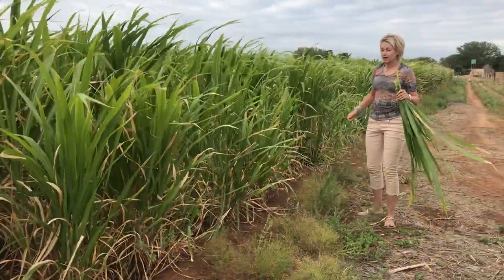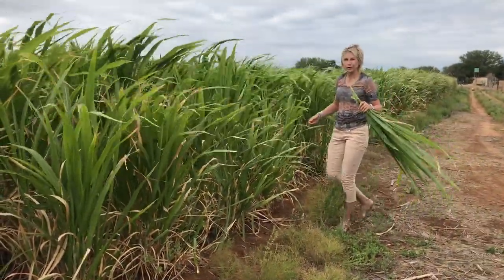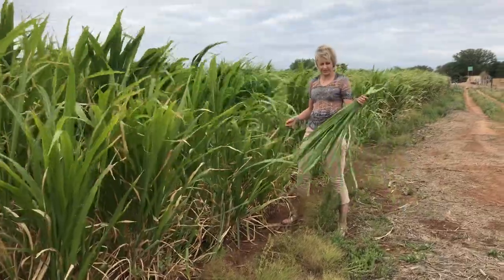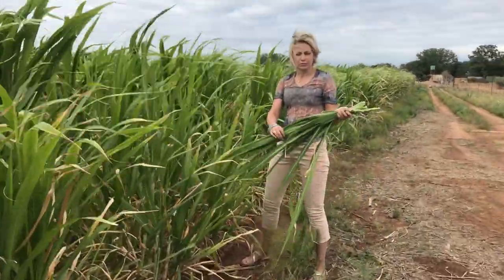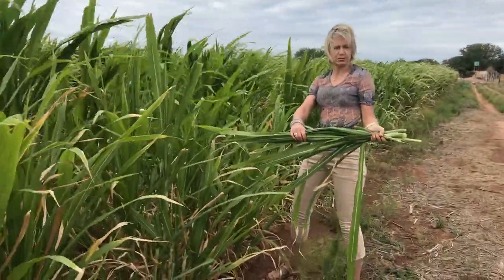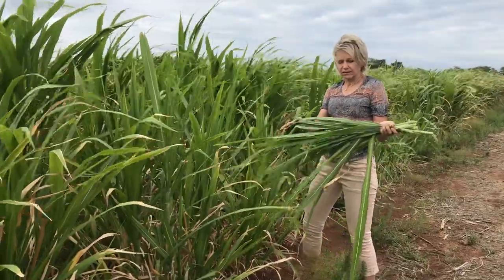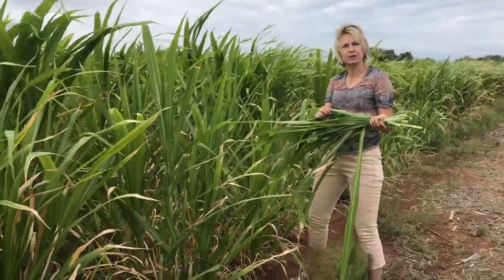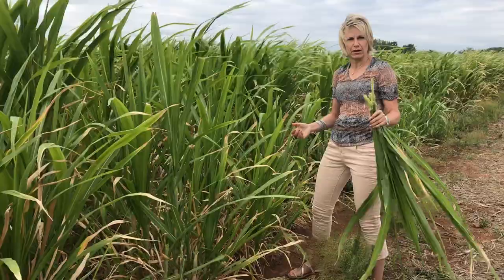Fresh Bana Grass picked daily for the orphans at HESC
Every morning Adine Roode, or one of the HESC team will visit the Bana Grass plantation at Camp Jabulani, to pick fresh Bana grass for the elephant orphans at HESC.

The grass provides excellent nutrition for their digestive systems and is a good source of protein and vitamins.

To read more about the Bana grass project at Camp Jabulani, click on the following link: